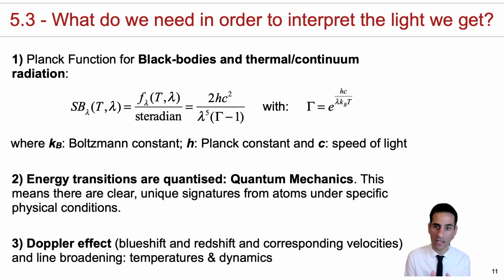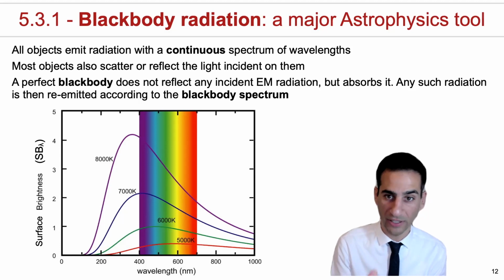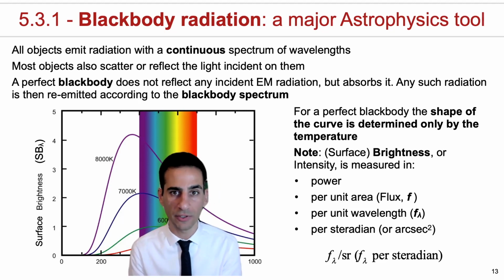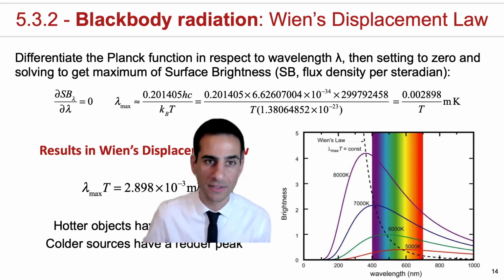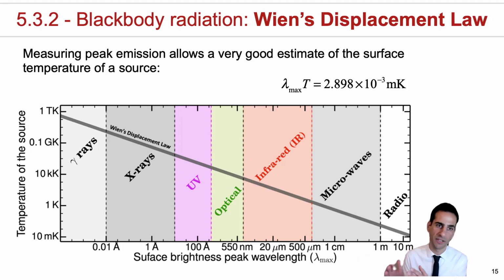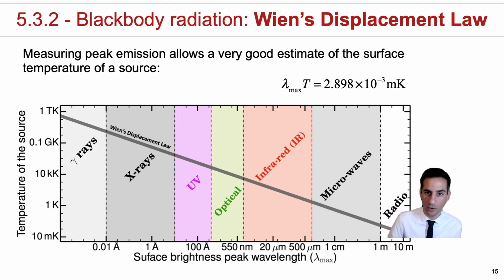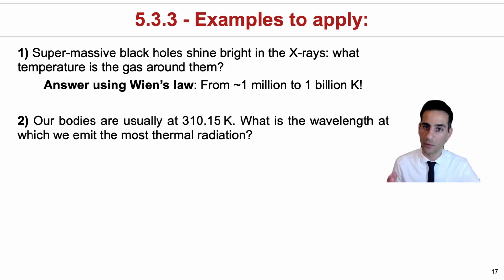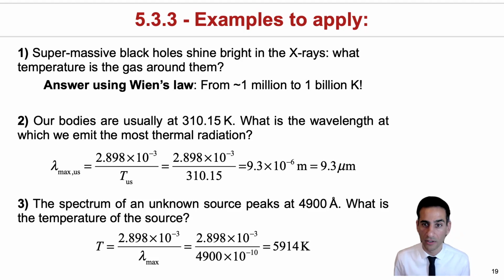5.3-5.5.3 - Blackbodies, Wien's law and some examples of application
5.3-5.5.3 - Blackbodies, Wien's law and some examples of application